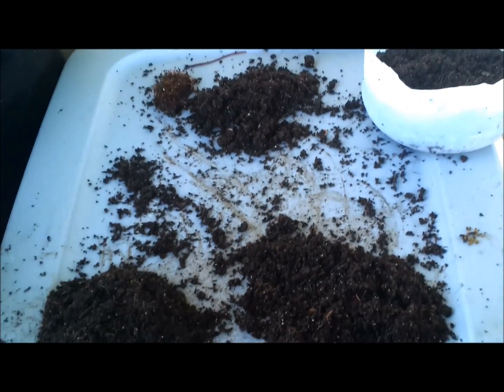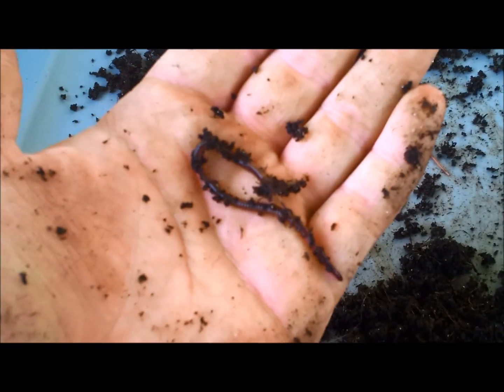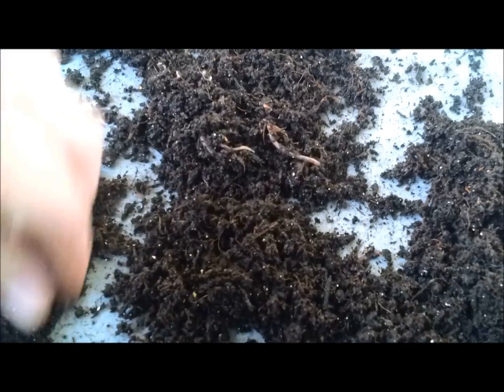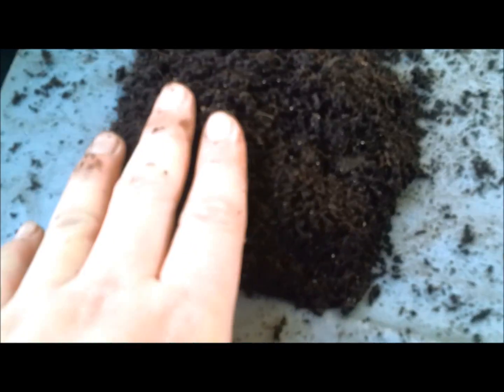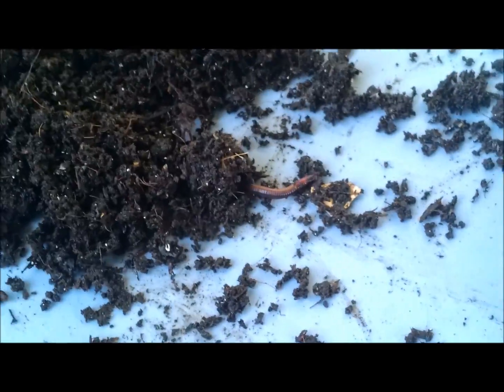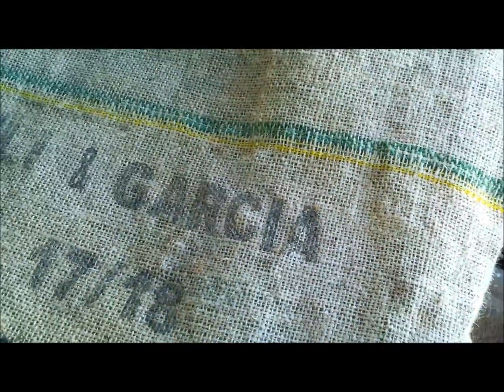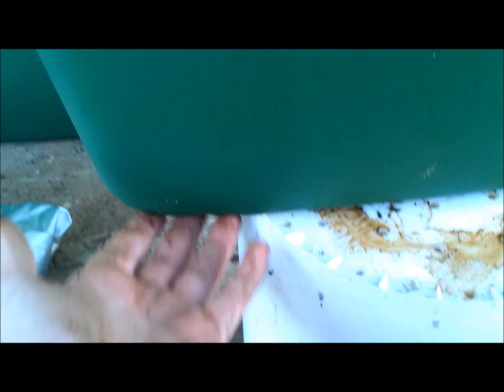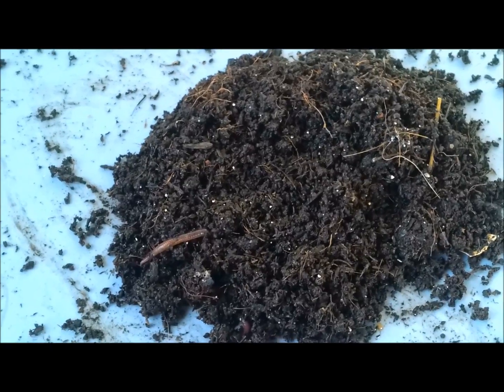Indian Blue Worm - Video Response to Larry Hall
Larry Hall asked me to do a video talking more about the info on the Indian Blue worm (Perionyx Excavatus).